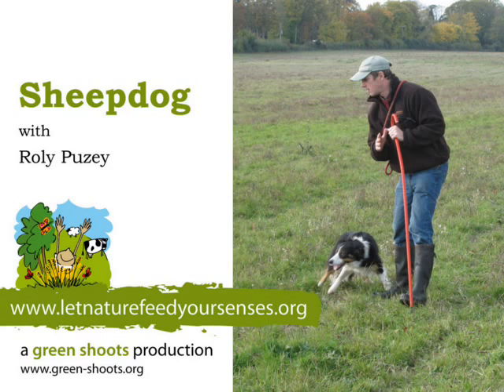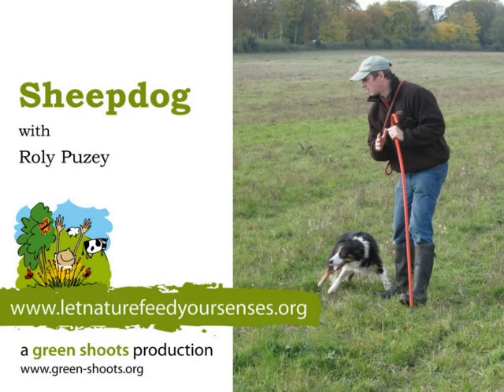Sheepdog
Roly Puzey tells us what it is like to be a sheep farmer in Oxfordshire. He describes how his sheepdog, Belle, helps him do his job, she is his best friend and one of his most important tools for getting the job done. for more nature, food and farming stories.